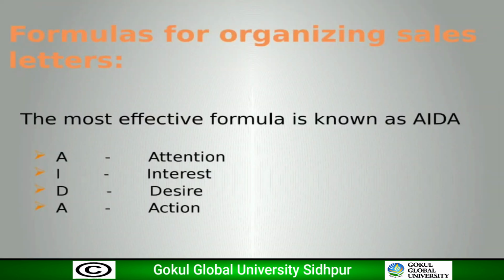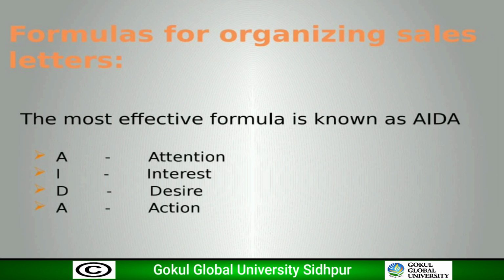Sales Letter - Business Communication-2 -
Topic - Sales Letter
Subject - Business Communication-2
Department - Commerce & Management
Gokul College of Commerce & Management